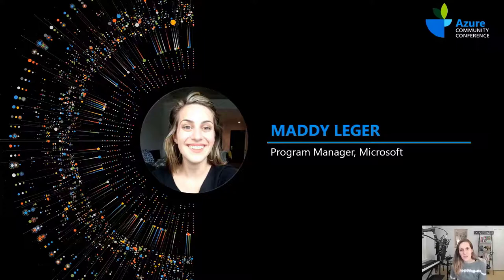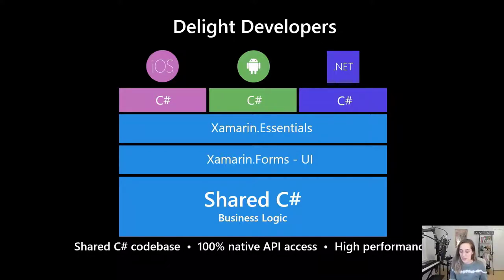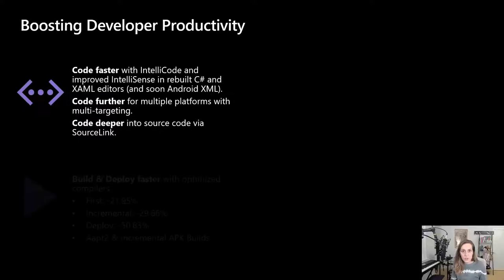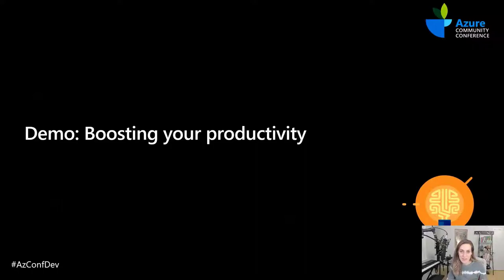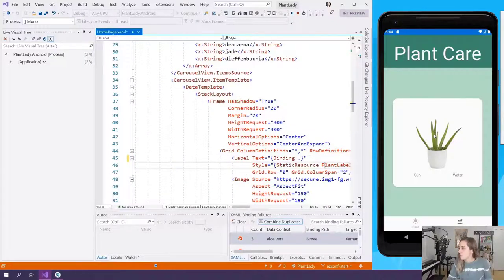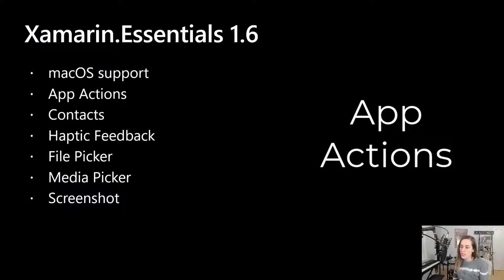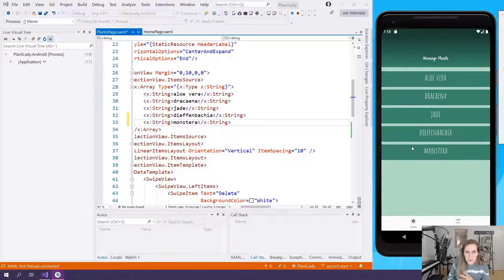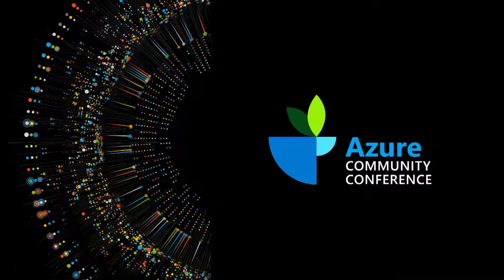What’s new with Xamarin? | Maddy Leger | AzConfDev2020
Xamarin developers are creating beautiful cross-platform mobile apps faster and easier than ever. Xamarin.Forms 5 introduces new controls to help developers create modern, appealing app UX with less code. Along with the new SDK, the Xamarin team has been hard at work making improvements to every aspect of the .NET mobile development process. We’ve made it more intuitive to write code, faster to build and deploy your apps, and easier to iterate on your UIs with a wide variety of tools and features.

Watch this session to learn about some of the latest features coming to Xamarin like XAML Hot Reload for Xamarin.Forms, Hot Restart for iOS development on Windows, custom drawn UI, and more!